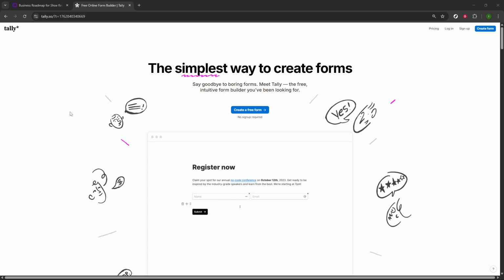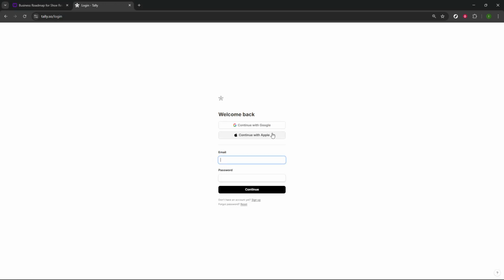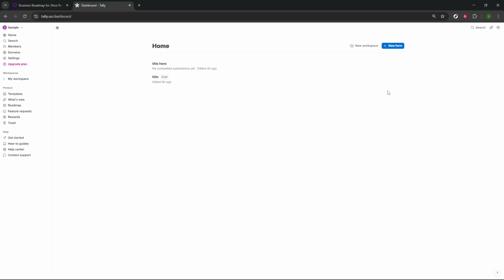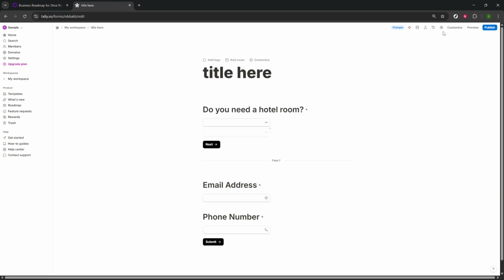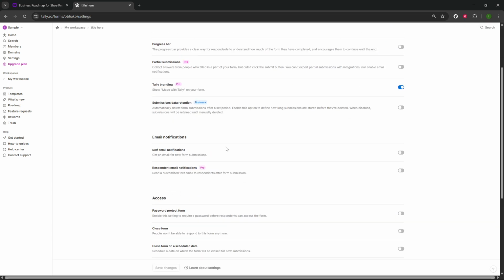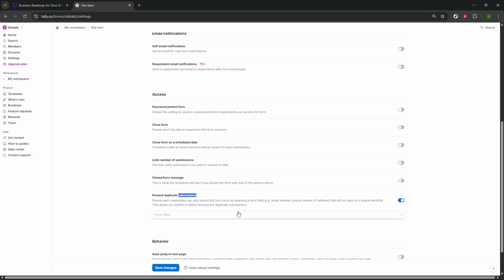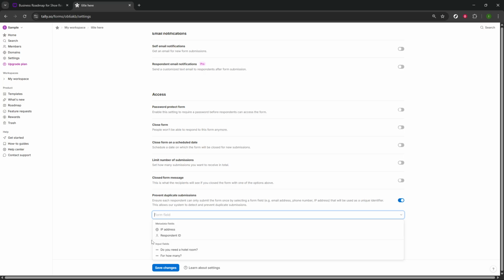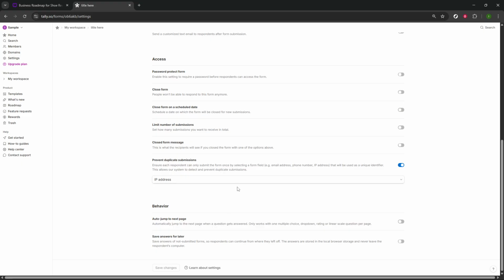How To Limit One Response Per Email In Tally Forms (Working 2026)